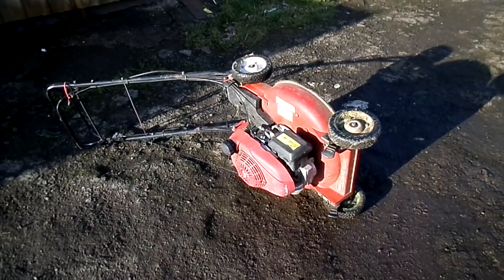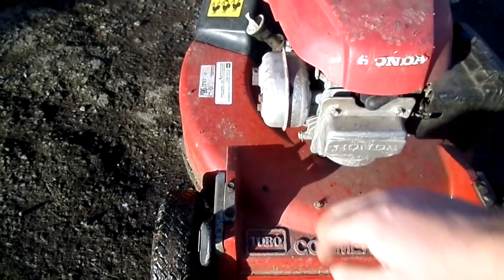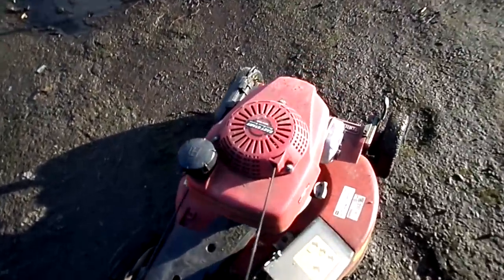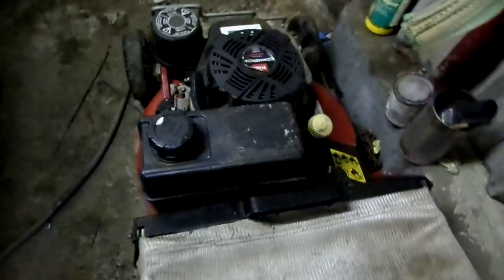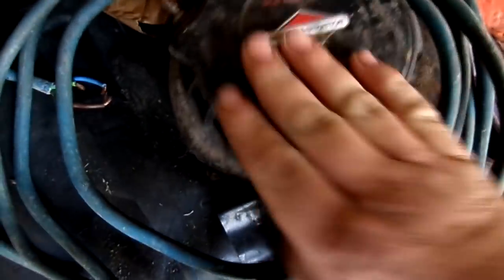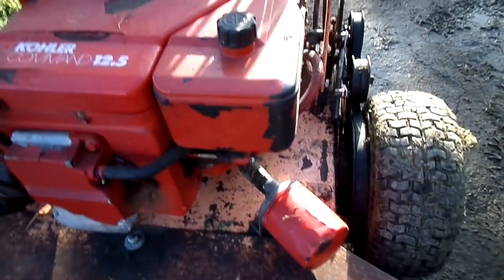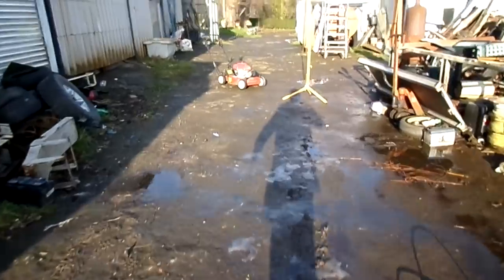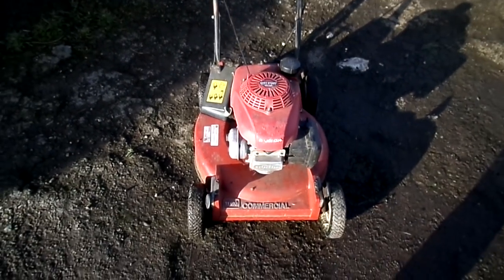How to turn a lawn mower over on the correct side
Hi. In this video I'm showing you the correct side you should tip you're lawn mower on to for repairing/servicing or cleaning.  I hope this video helps someone.
Universal 4 Stroke Oil 10 W/40 for All Ride on Tractors - 1.4 L

Universal SAE30 4 Stroke Oil for All Lawnmowers and 4 Stroke Engines - 0.6 L

S Style Unleaded Petrol Can and Spout Green 5 Litre